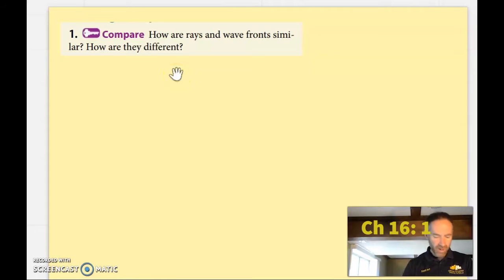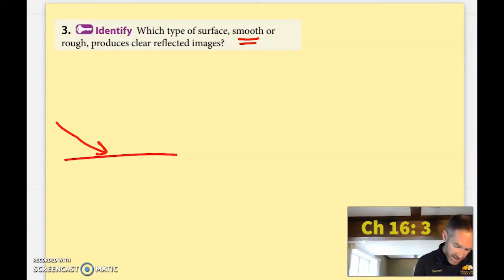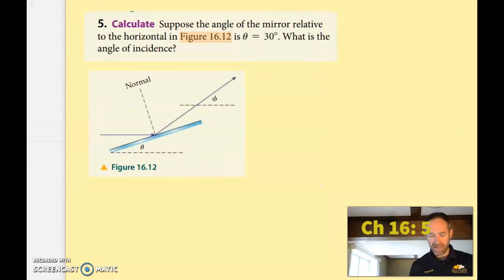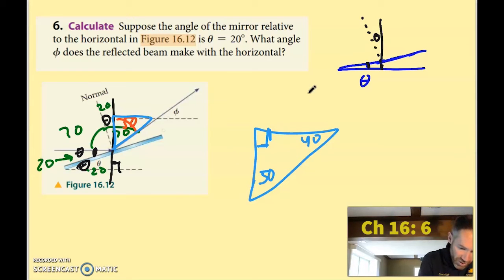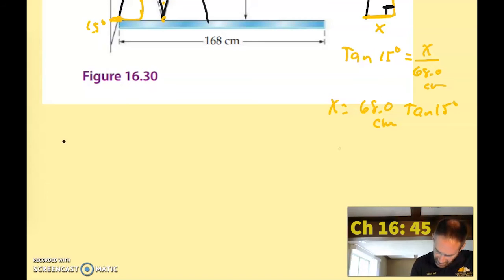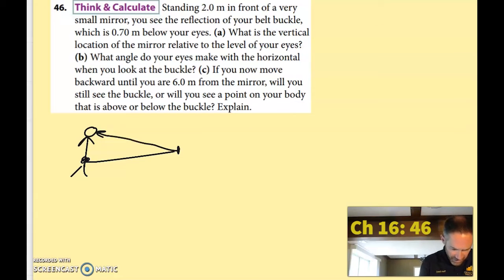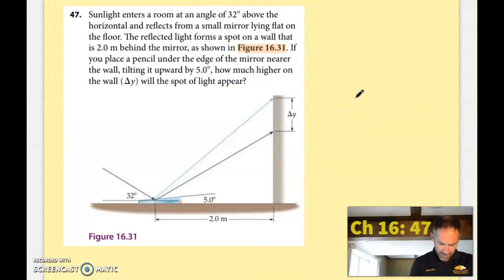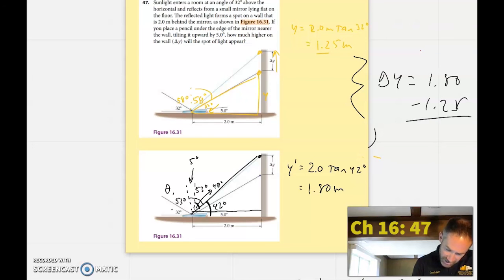Reflection of Light HW